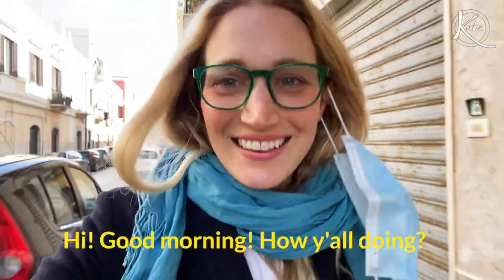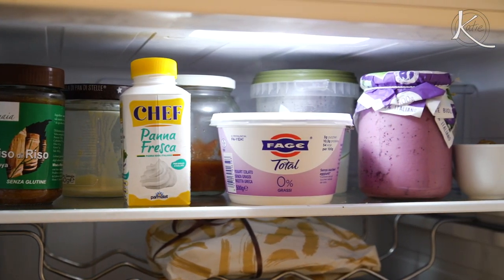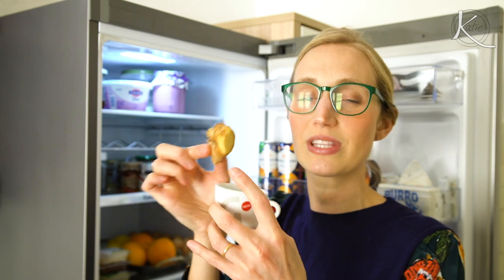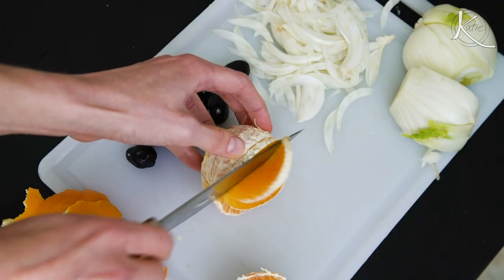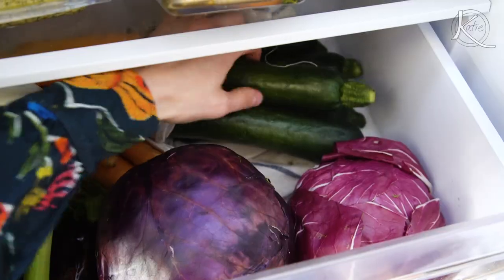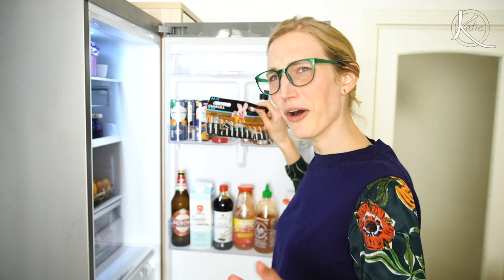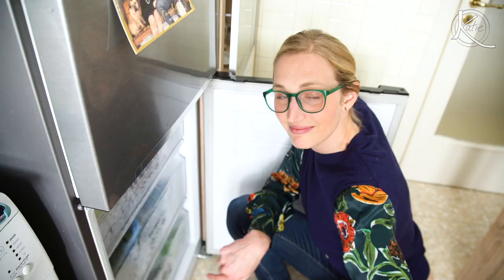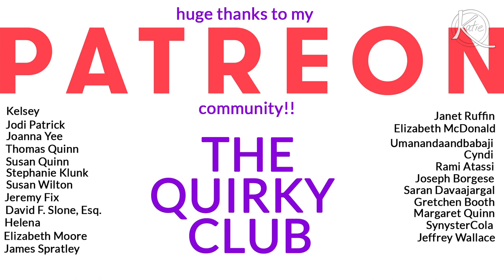How I Eat in Italy (FRIDGE TOUR)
VIDEO: You all asked to see the inside of my fridge -- so here it is!!  I also show you some of my favorite dishes, my favorite Italian cheeses, condiments, and more!

If you want to improve your Italian language skills, try using italki to find a great Italian tutor for you, for virtual lessons!

0:00 - my orange guy
0:35 - welcome
0:48 - is it a juicer?
1:36 - inside my fridge
2:45 - zeppole
3:47 - ricotta forte
4:38 - fennel, orange, olive salad
5:16 - preserved sardines
5:47 - crushed chili in olive oil
6:45 - bottom shelf
7:21 - veg drawer
7:43 - the door
9:18 - freezer
11:07 - ITALIAN CHEESE!

A bit about me: My name is Katie Quinn and I'm a video journalist, writer, and food enthusiast living in southern Italy. On this channel I make videos about life, travel and delicious things. I post every week, and of course, I keepitquirky :)